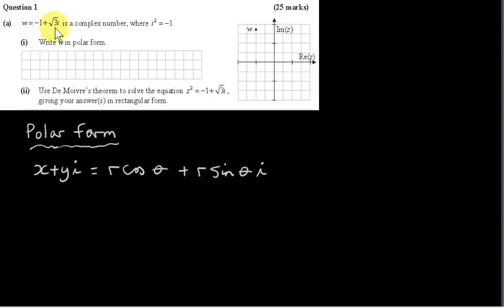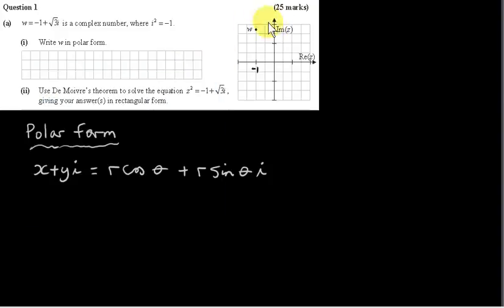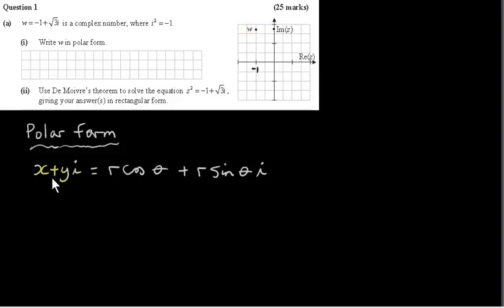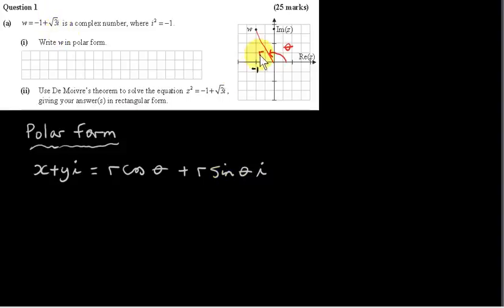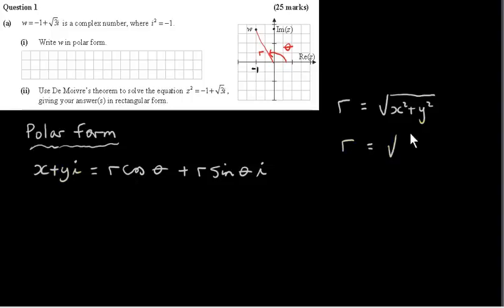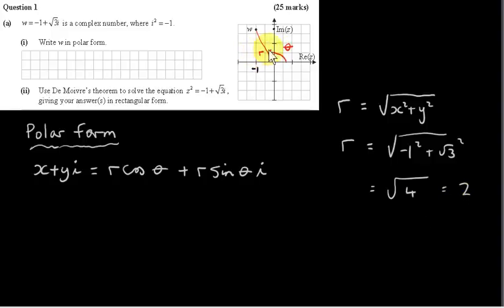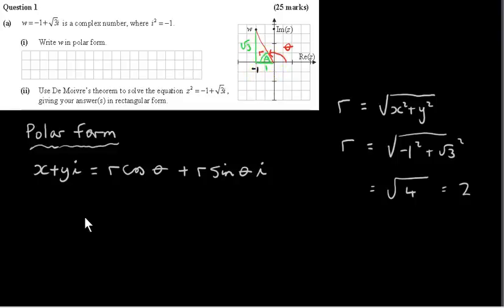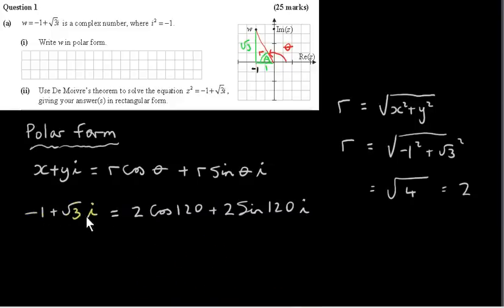Q1 Polar Form of a Complex Number - Project Maths HL 2013 Sample Paper 1